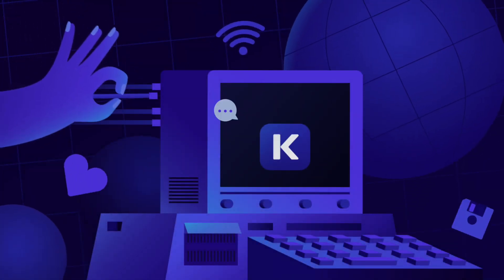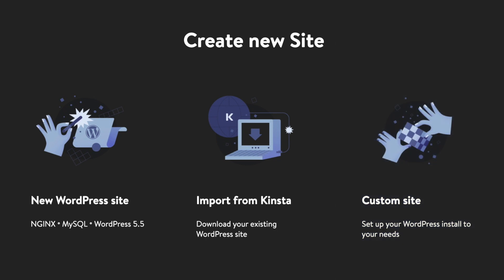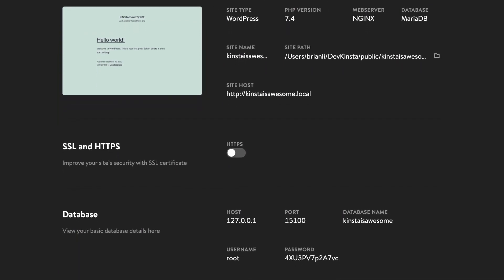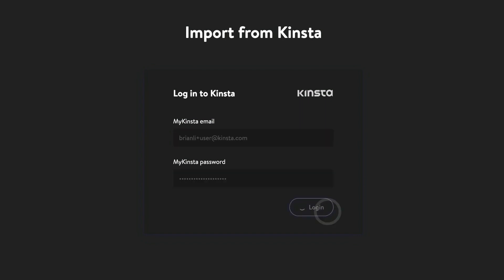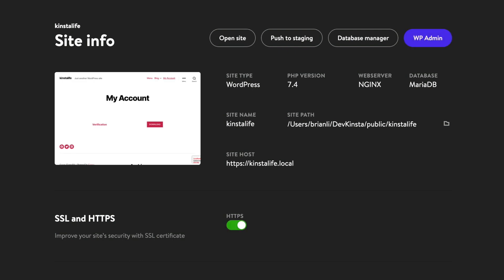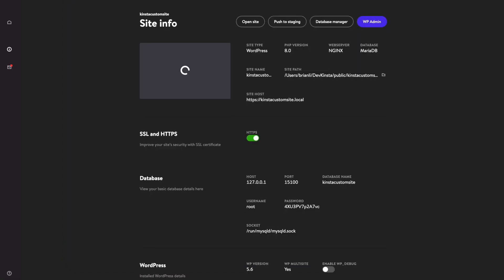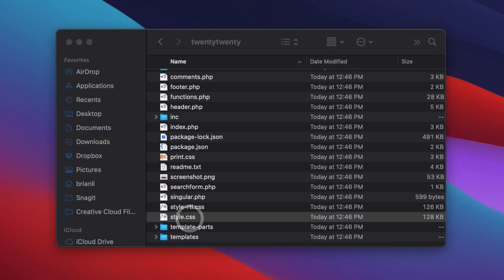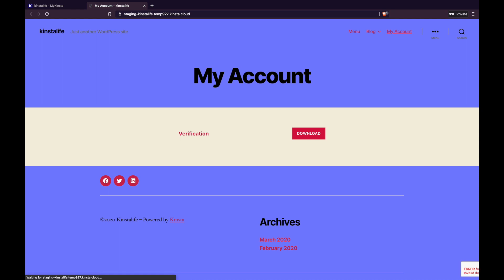How to Deploy Local WordPress Sites with DevKinsta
In this video, learn how to use DevKinsta to create local WordPress sites in just a few clicks.

DevKinsta supports both single-site WordPress installations, as well as multisites. With DevKinsta, you can create and work on as many sites as you need from the comfort of a local development environment.

🔇This video has captions (translated by real humans!) in English, Spanish, Italian, French, Portuguese, German, Dutch, Danish, Japanese, and Swedish . Click on the CC to set your preferred language.